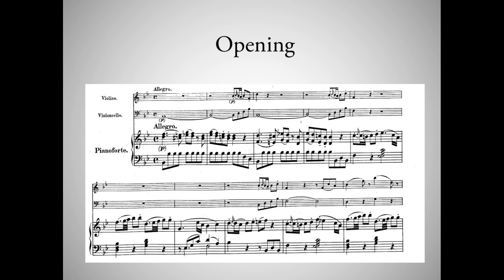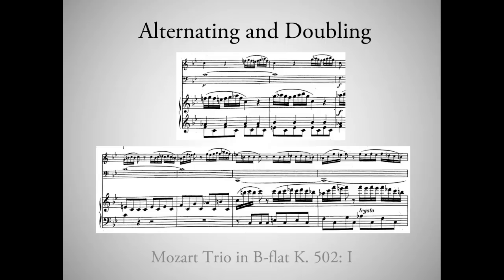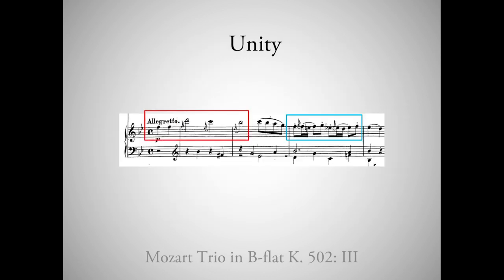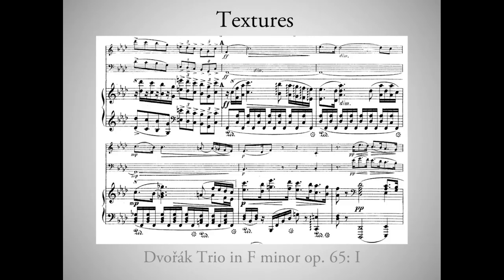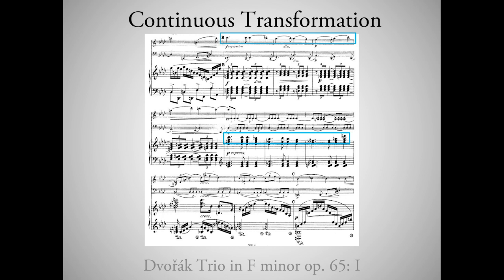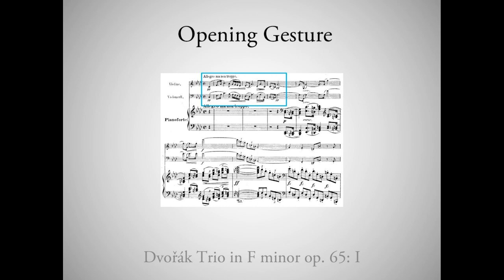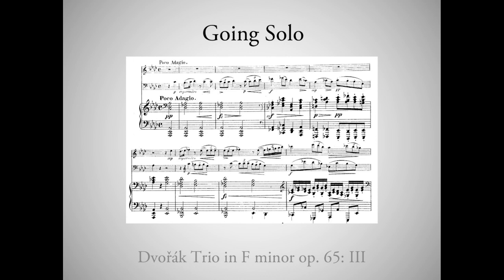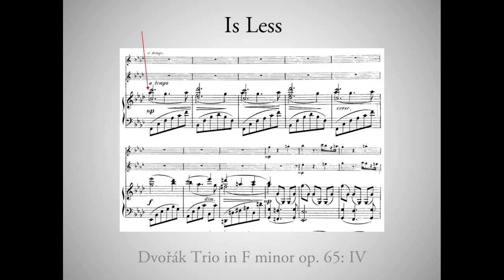Mozart, Shostakovich & Dvořák: Trios of Trial and Triumph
David Plylar discusses the piano trios by Mozart, Shostakovich and Dvořák in a lecture given before a performance of the works by the Tetzlaff-Tetzlaff-Vogt Trio at the Library of Congress. Specific works discussed include Mozart's B-flat major piano trio, K.502, Shostakovich's second piano trio in E minor, op. 67, and Dvořák's third piano trio in F minor, op. 65.

-  David Plylar is a music specialist in the Music Division at the Library of Congress.